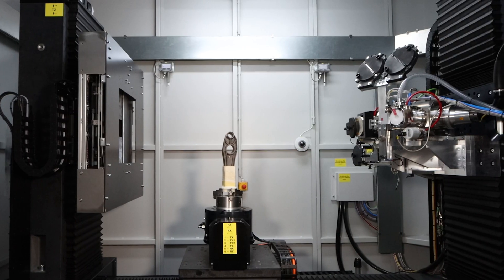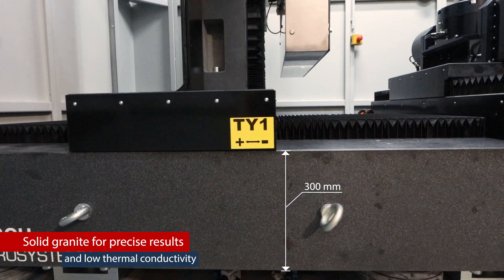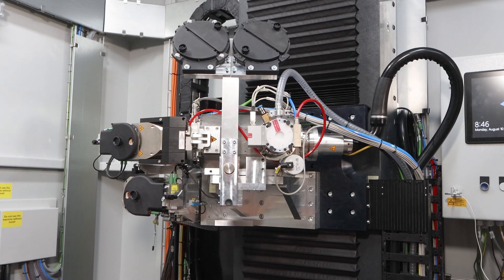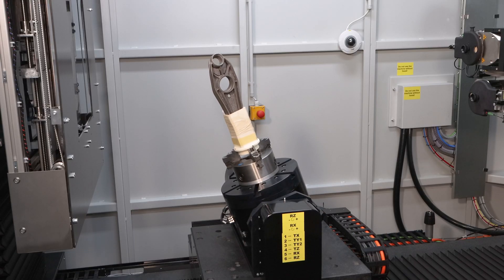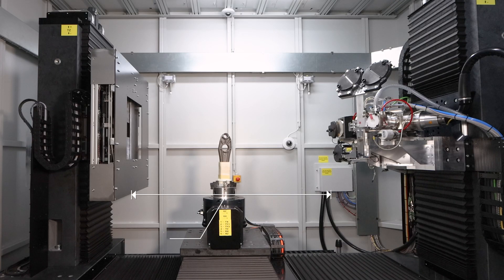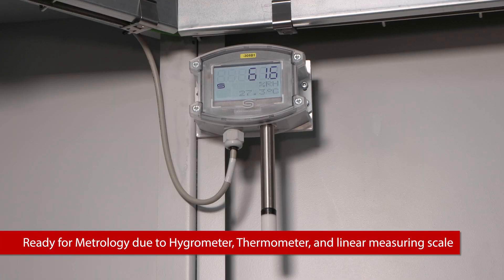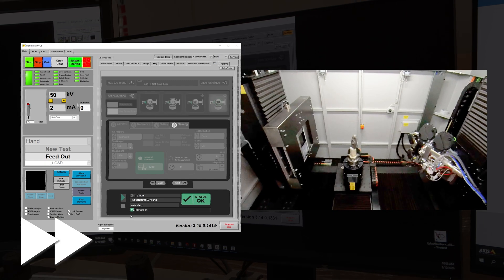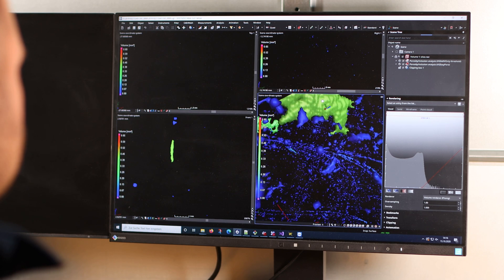HDX T.300: High precision Computed Tomography (CT) measurement system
After the in-house development was completed, a standardized high-precision CT system was quickly completed and delivered in two different configurations in August. A customer in Israel received one variant with a granite manipulator, the other with a high-precision steel manipulator went to France.

Precision is guaranteed by integrating and monitoring devices such as cooling systems, temperature and humidity controls – even the manipulator itself can be provided in a variety of suitable materials. One system has a manipulator made of steel, the other one is based on granite with very low thermal expansion.

All VisiConsult systems can be customized towards special application upon customer request.